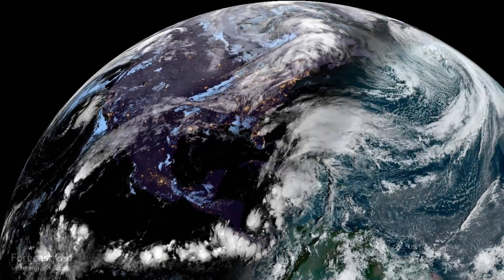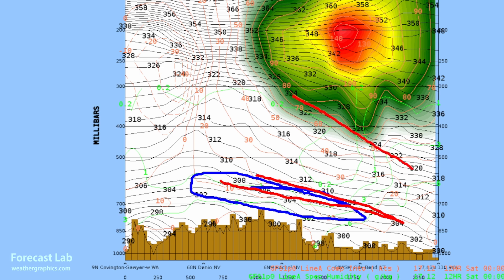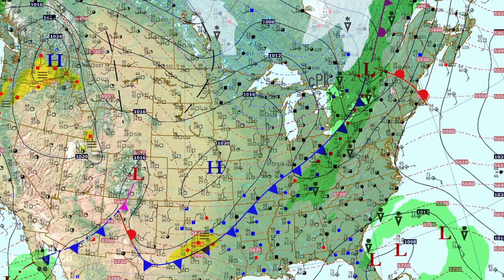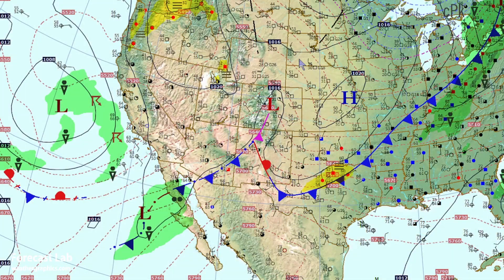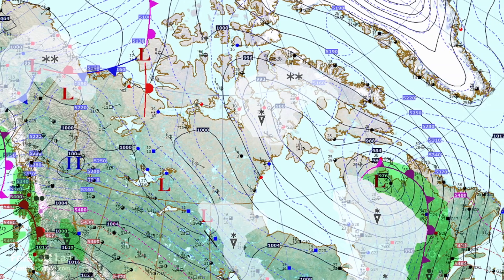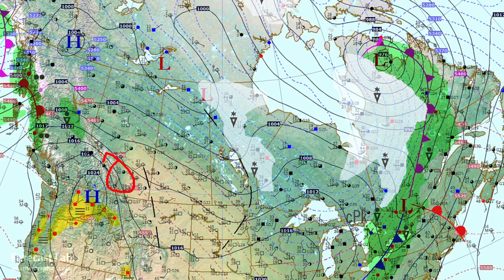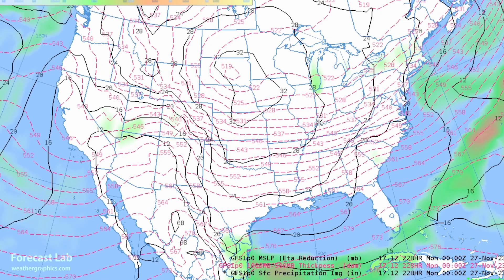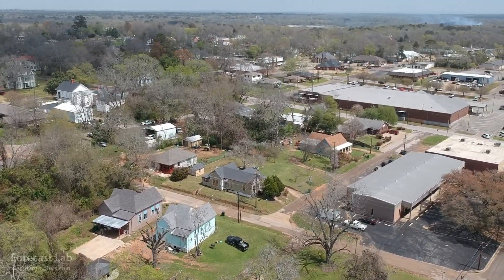Fri 11/17/23 - Two major storms on each coast -- then colder next week [Forecast Lab]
No other channel brings you the latest AWIPS graphics -- the same charts used at the National Weather Service forecast desk.

0:23 Workd temperature extremes
0:56 Surface analysis
3:46 Northeast US
4:54 Southeast US
5:19 Central US
6:18 Southwest US / California
6:50 Northwest US
7:51 Alaska
8:37 Canada
9:07 Arctic update
10:56 Short range forecast
12:32 Medium range forecast
13:57 Closing